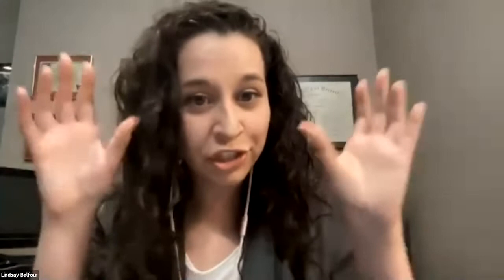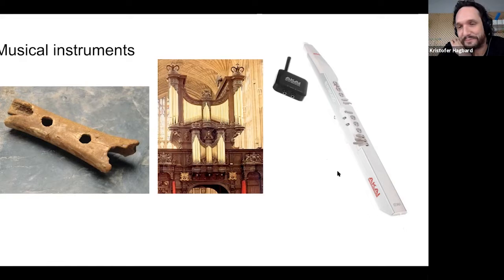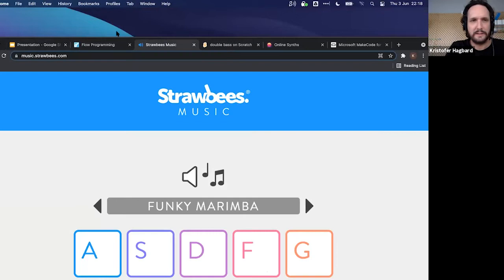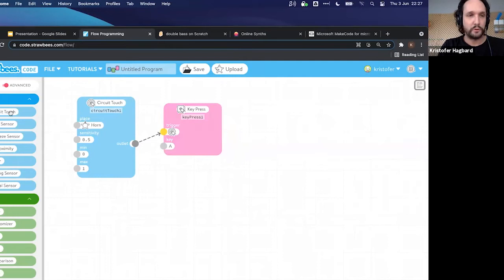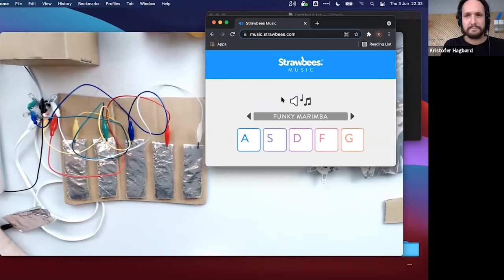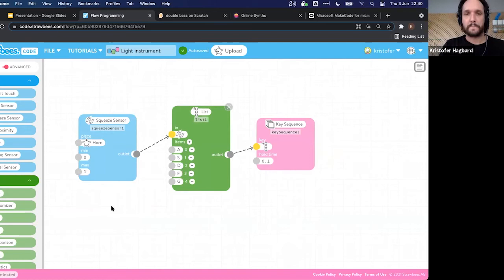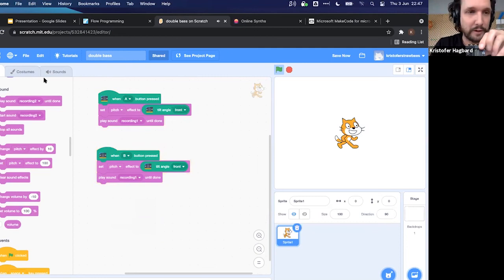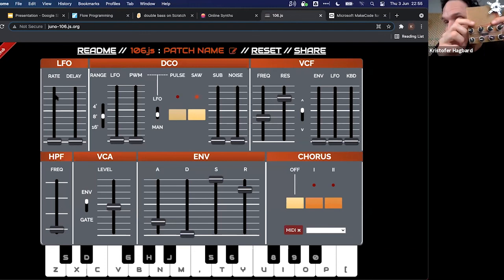Musical Instrument Making Playinar